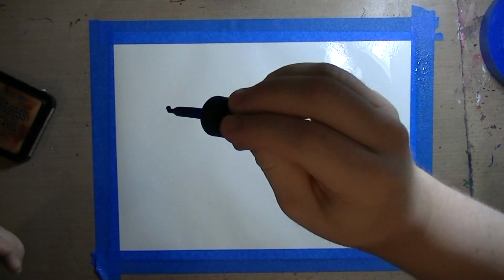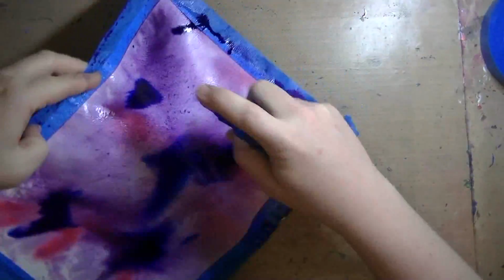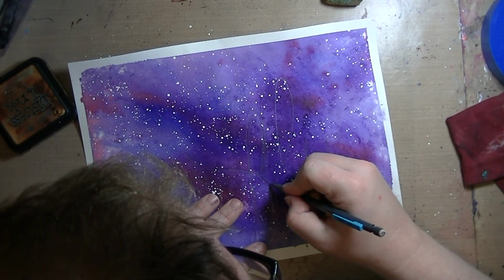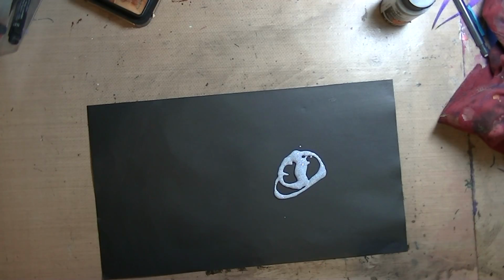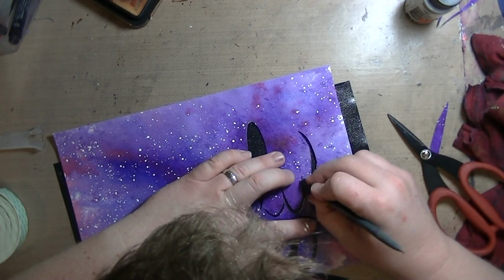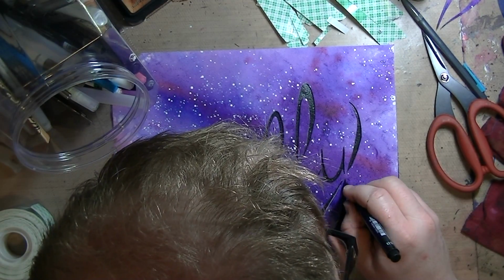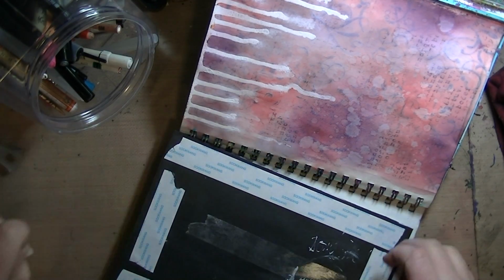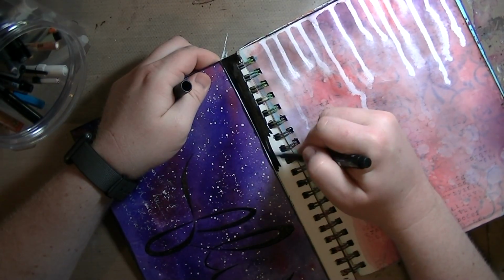Art Journal Page - Fly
This is a simple mixed media art journal page but shows that our handwriting can be the star of the show on any page.  USE YOUR HANDWRITING IN YOUR JOURNAL!

Aaron Stephen
Aaron Blazevich
Imperfect Impulses
ImperfectImpulses